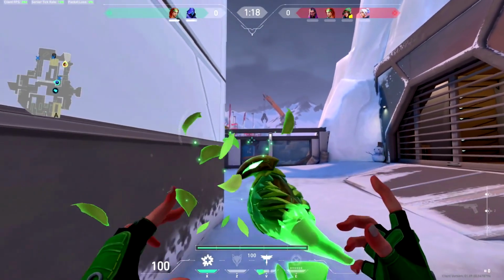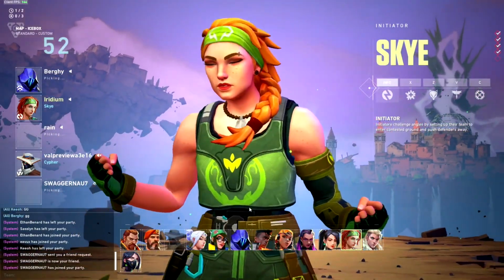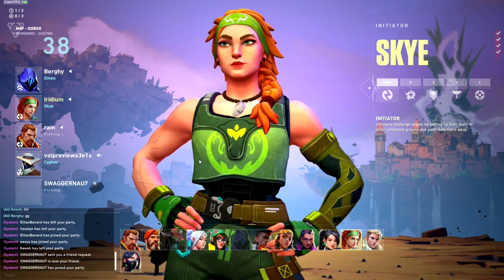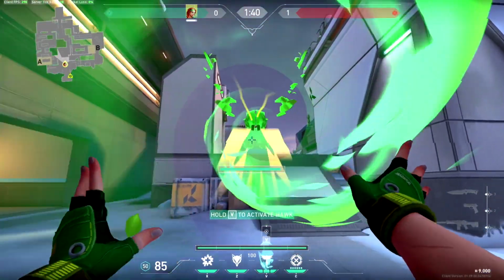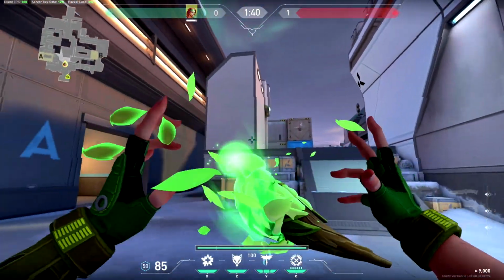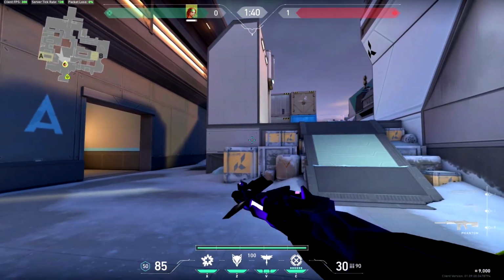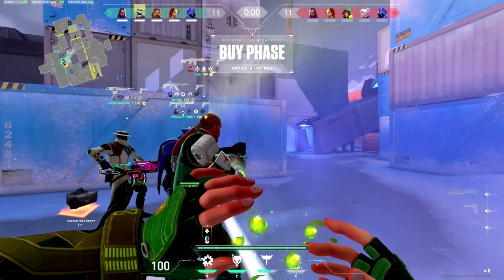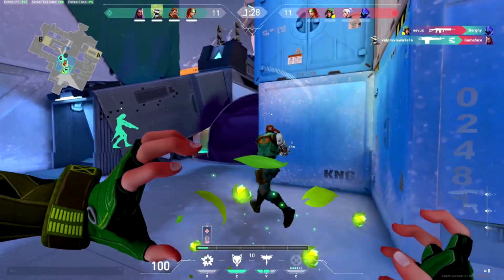Skye is INSANE! | New Agent Overview | VALORANT Guide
So if you guys didn't know, I had the honor and privilege to be able to try out the new VALORANT agent Skye, as well as the new map Icebox at the beginning of this week. Today is the day where I can start sharing all of the awesome footage that I gathered for you guys! In this video, I go through all of Skye's abilities and what they do and how I like to use them. I will be uploading a more in-depth tips and tricks video next week, but for now, I just wanted to give you guys a quick overview of her.

★ Need some new clothes?★
Want them to be comfy as frick? Check out IntoTheAM! They have a bunch of super comfy clothes with plenty of colorful and wild designs!